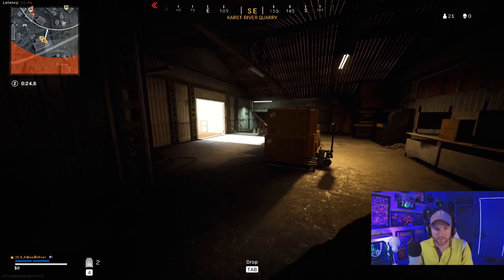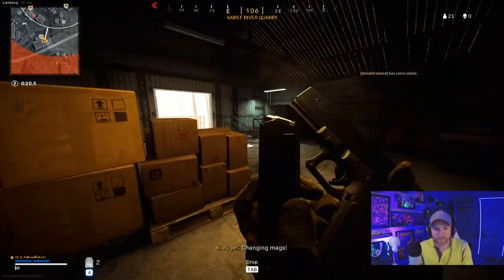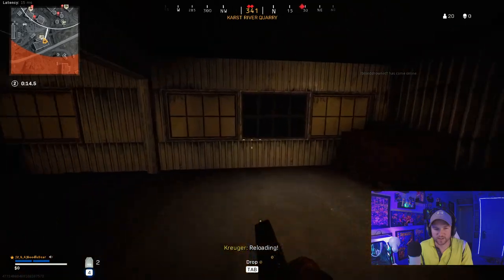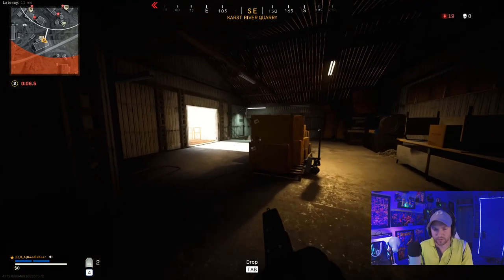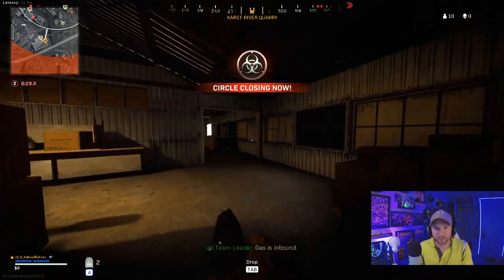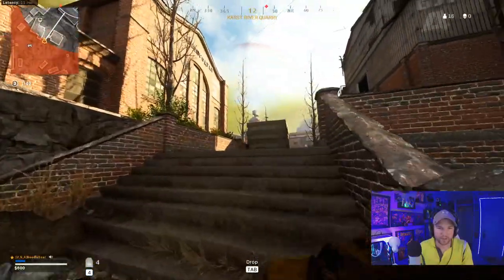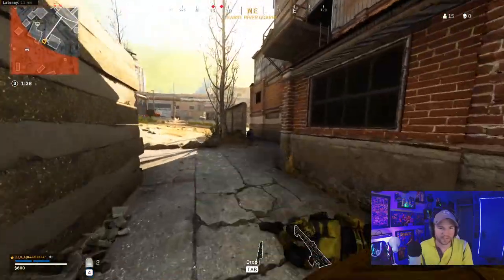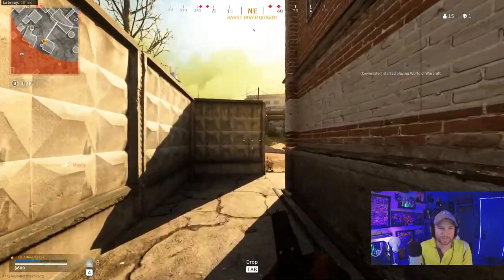How to Cancel While Armor Plating - Don't Die While Plating! - How To - Call of Duty Warzone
Don't die the next time you are putting on armor plates!

Welcome to Call of Duty Warzone Gameplay! This channel tries to bring in quality material to showcase what a great game Call of Duty Warzone can be! The videos should be educational and fun to watch! Feel free to drop comments or questions.

The current rig being used is as of the following:
MSI Geforce RTX 3090
32 GB of Ram @ 3200
Seasonic PSU
Corsair LL120 RGB Fans
Raidmax White PC Case
Corsair CPU Cooler